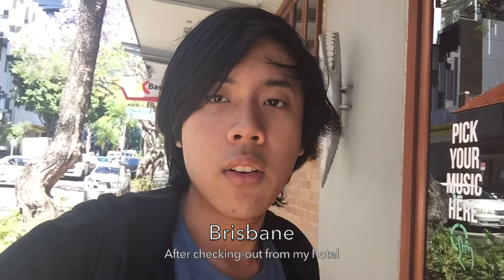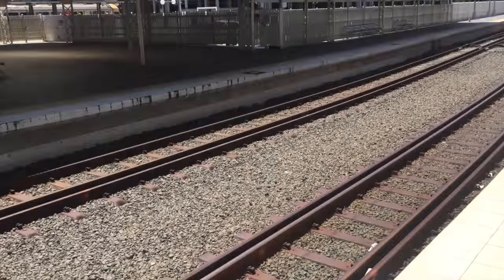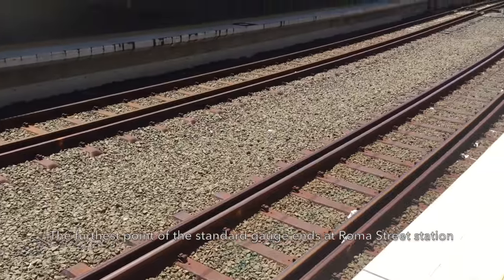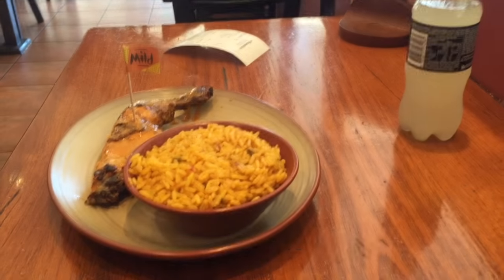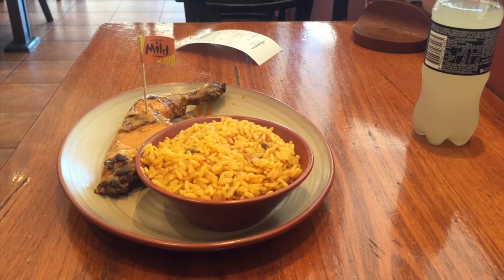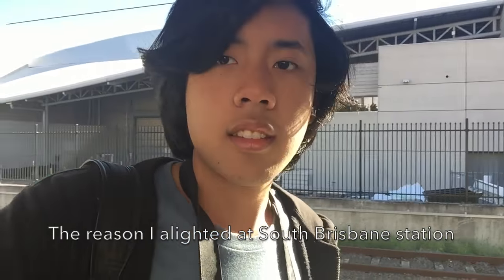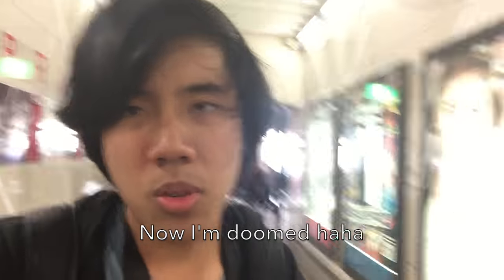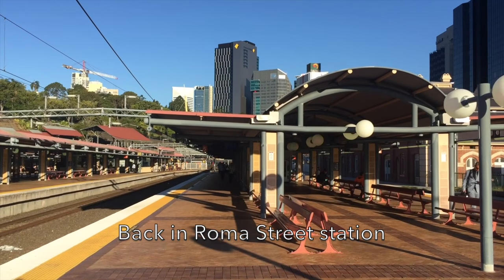BRISBANEVLOG: A Day in Brisbane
A day in my favourite city in Australia which is Brisbane.

Brisbane is the capital city of Queensland. I wanted to explore the city even though it's just for a day as my stopover before continuing on that evening. One of my main purpose in Brisbane is to visit their man made beach which is actually pool water, Streets Beach in South Bank and chill there because Gold Coast might be too far for a one day stopover. Also at least visit the city centre of Brisbane which is close to Central station.